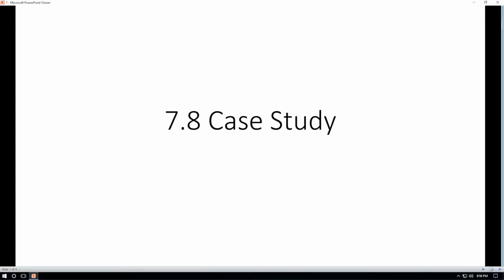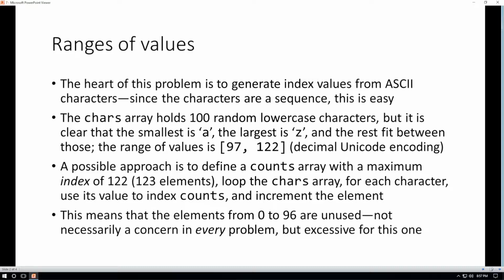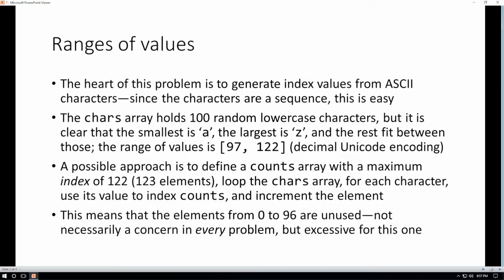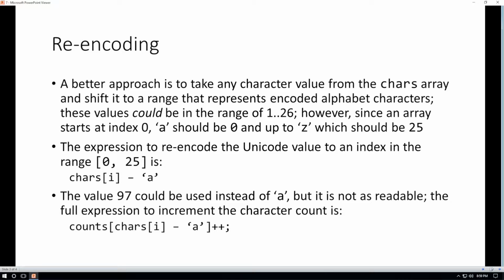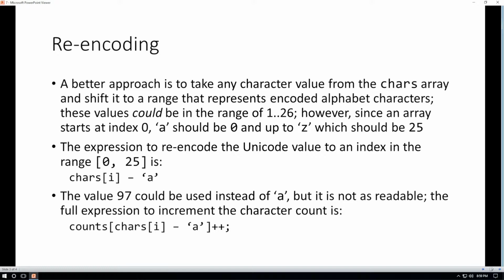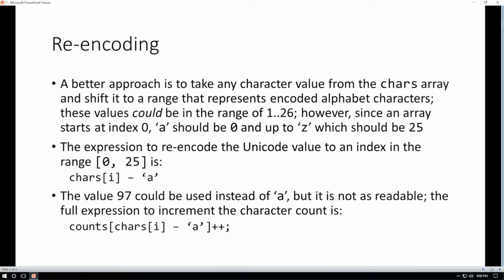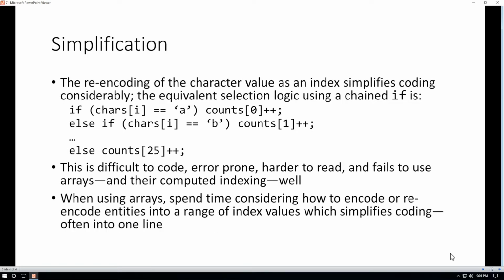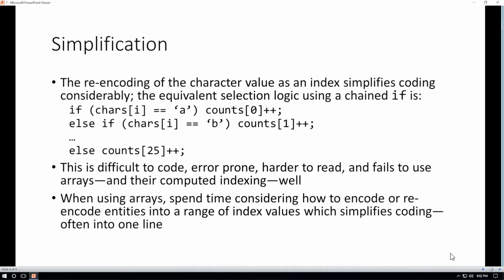7 8 Case Study